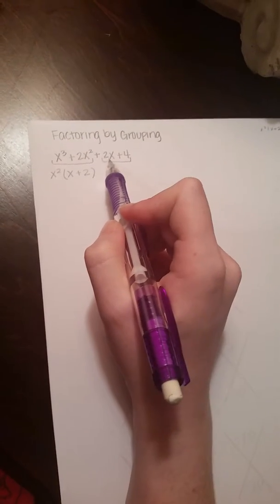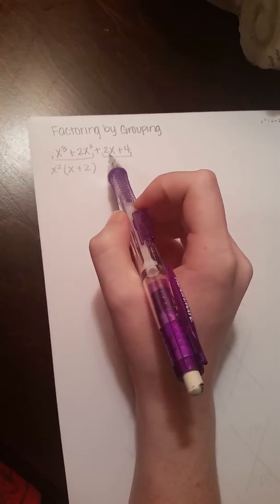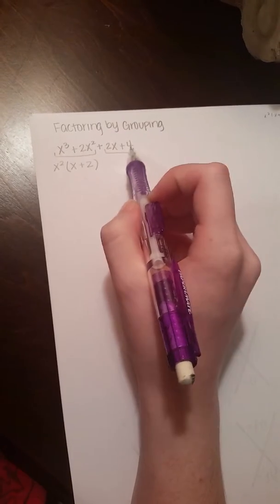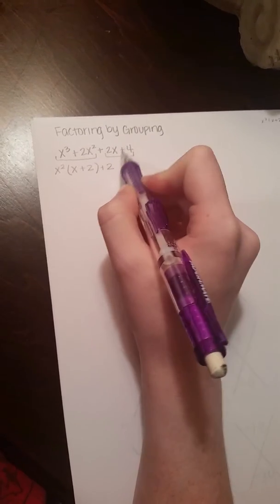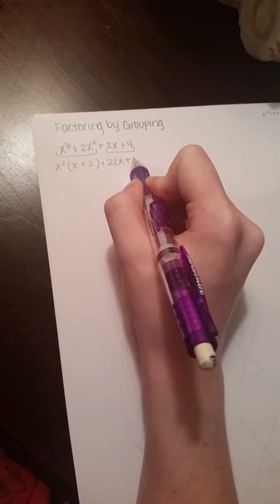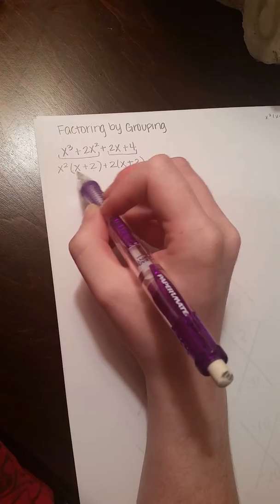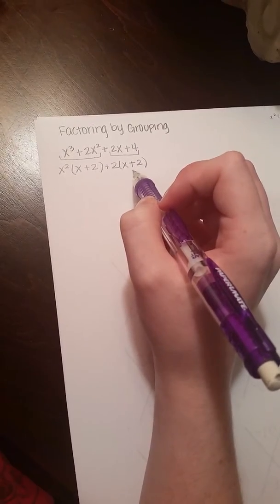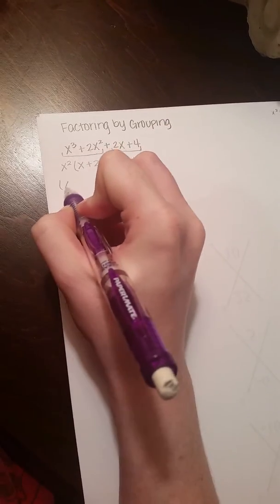Factoring by Grouping tristan